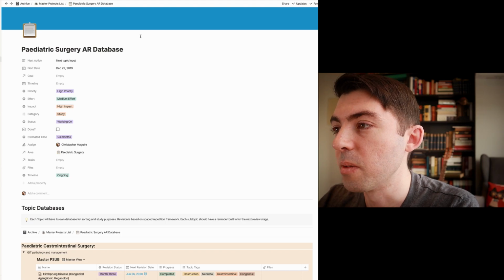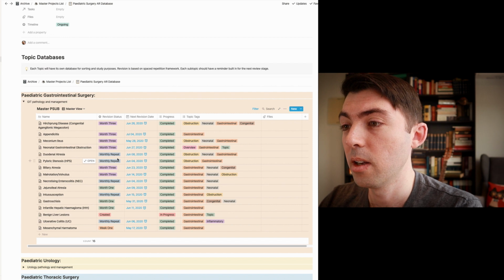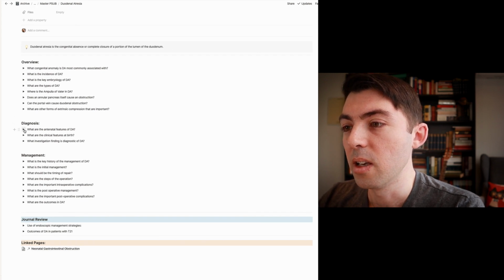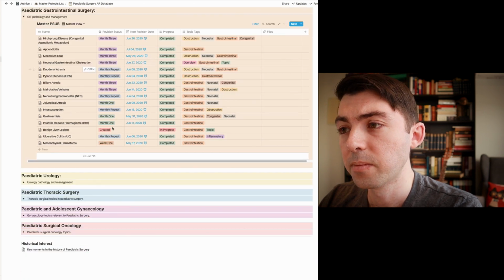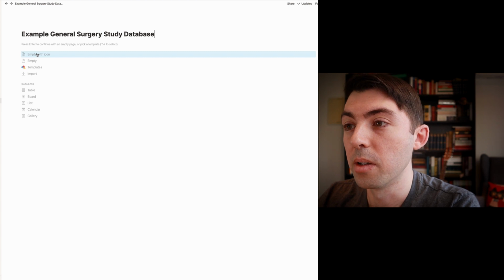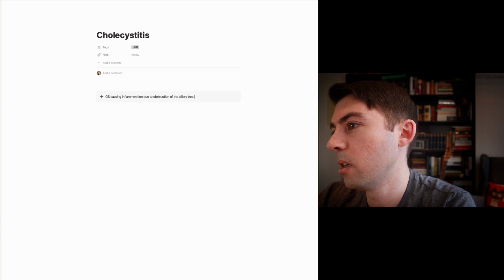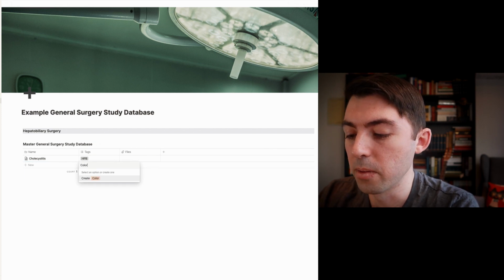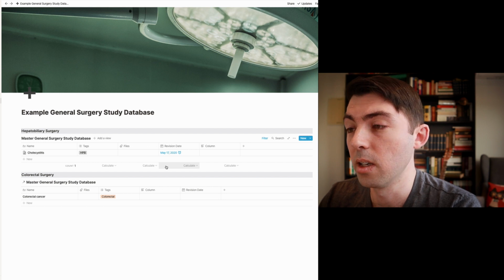How I study surgery using Notion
Hi, my name is Chris and I'm an Australian Doctor and a Surgical Service Registrar in Paediatric Surgery.

In this video I go into detail about how I use Notion to study medicine, and how to build a similar system for yourself

00:43 - Overview of approach
10:39 - How to build your own system